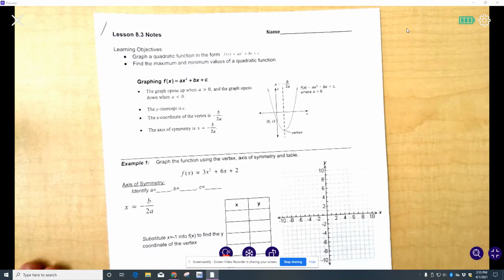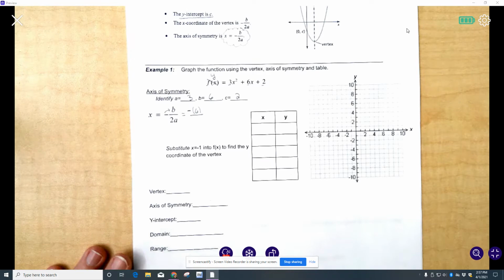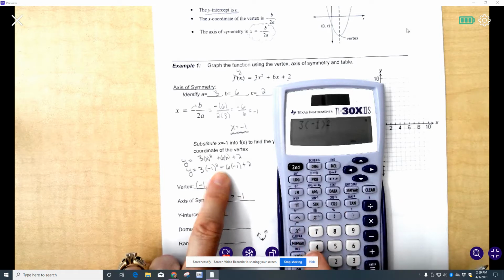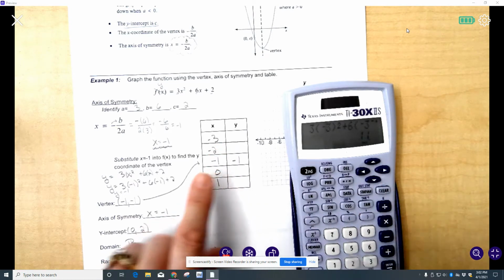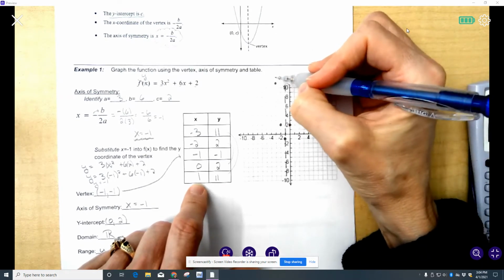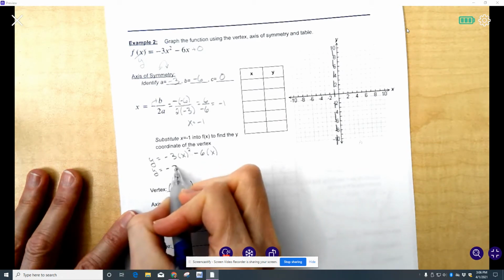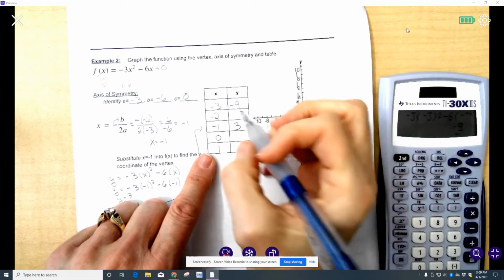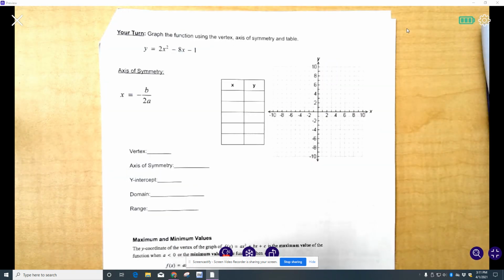Alg1B 8.3 video #1